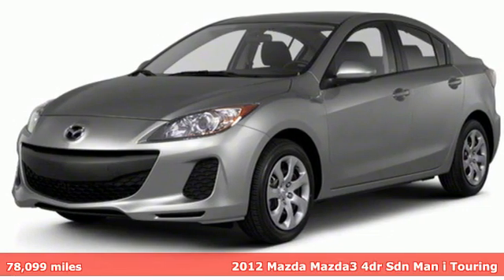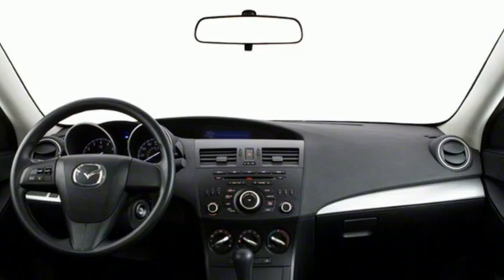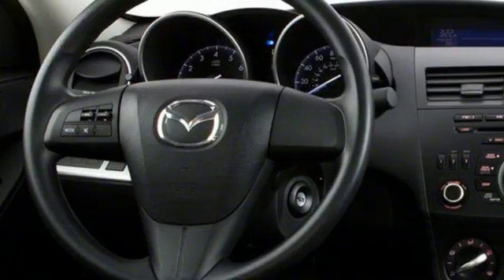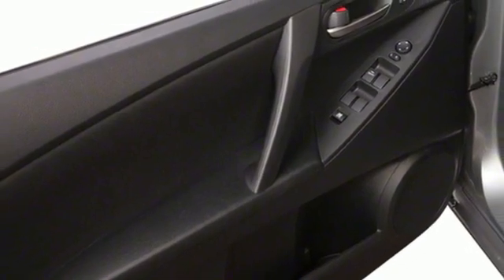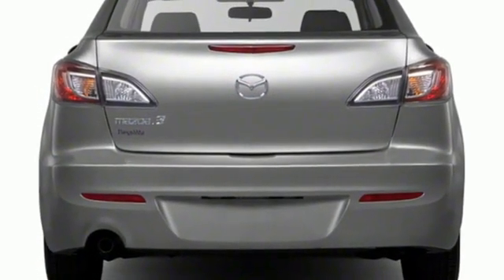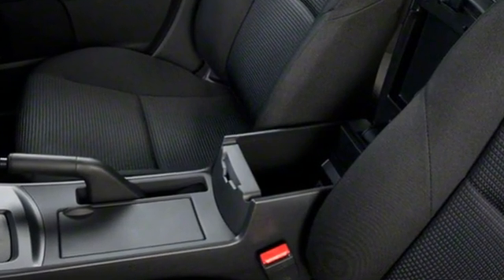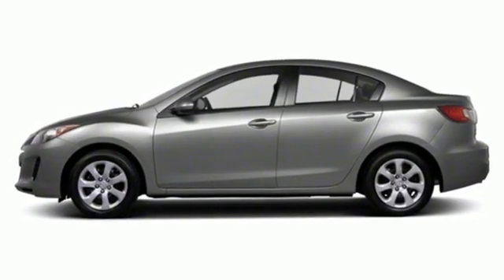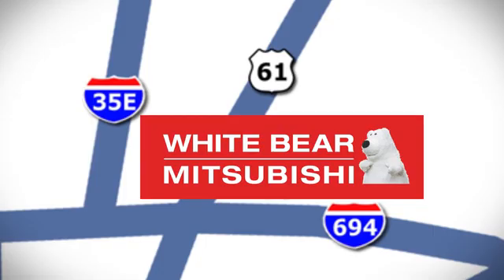Used 2012 Mazda Mazda3 Saint Paul White-Bear-Lake, MN W98892PA - SOLD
Year: 2012
Make: Mazda
Model: Mazda3
Trim: i Touring
Engine: 4 Cylinder Engine
Transmission: 6-SPEED M/T
Color: Liquid Silver Metallic
Interior: Black
Mileage: 78099
Stock #: W98892PA
VIN: JM1BL1V70C1605520

Address:
3400 Highway 61 North